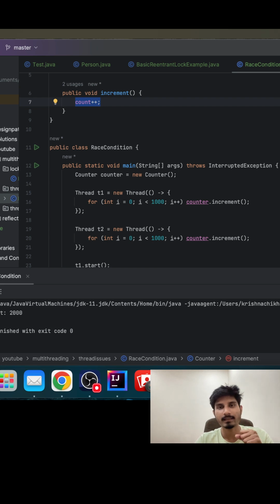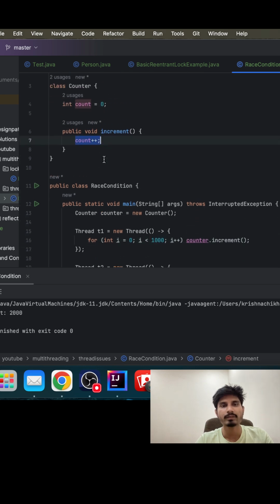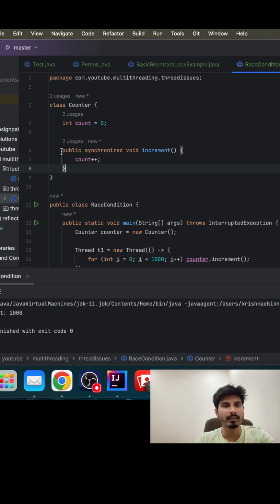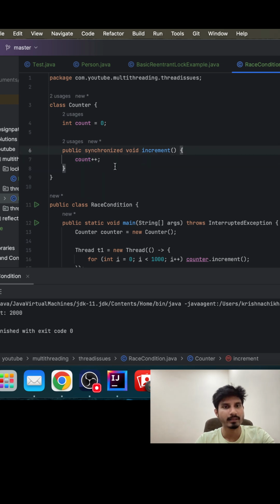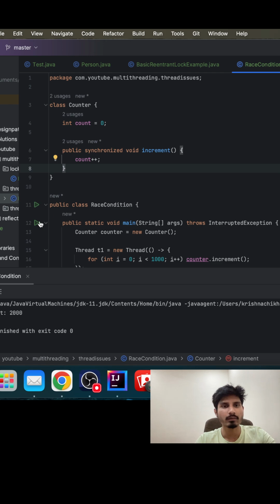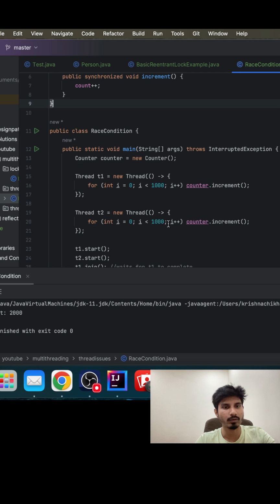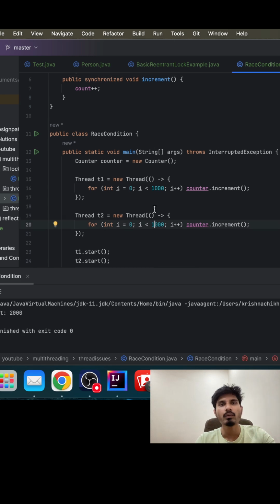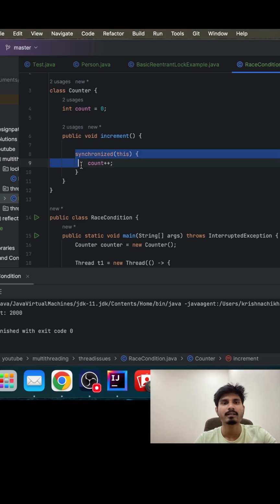Multithreading series: part 2 - Fix Race Condition in Java with Synchronized Block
Struggling with unexpected results in multithreaded code? 😕
In this short, I show how to fix the race condition using the synchronized block in Java. Watch how two threads safely update a shared counter using proper locking.

✅ Simple example
✅ Real-world scenario
✅ Clean fix using synchronized (this)

🎯 Perfect for Java beginners and interview prep!